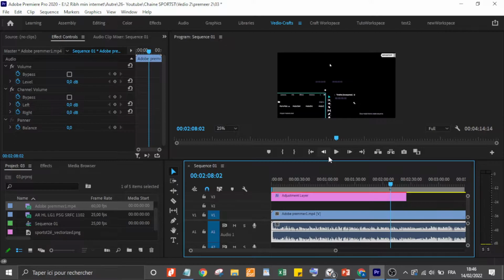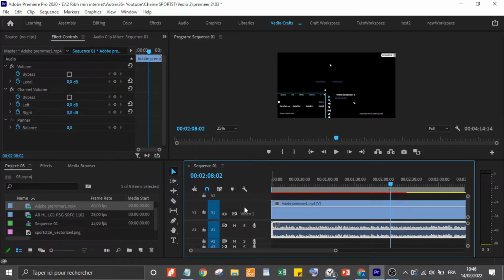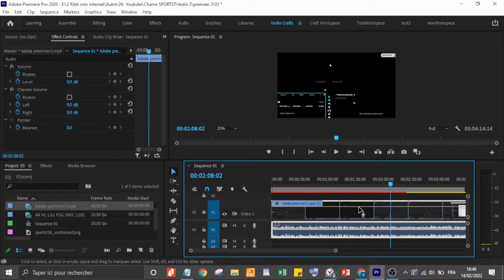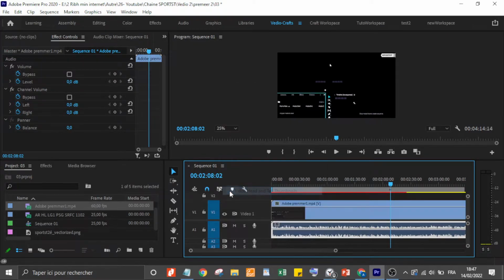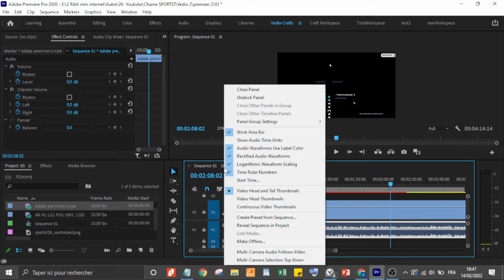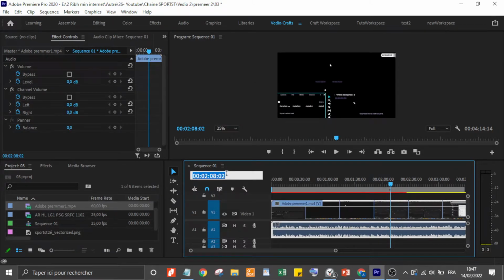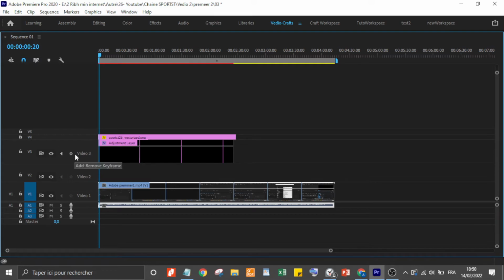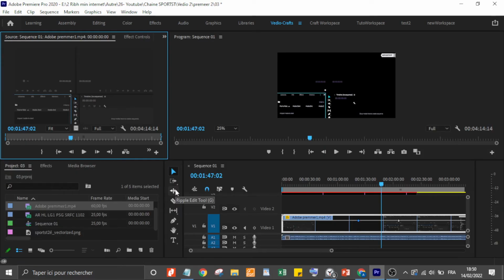Adobe premeer Pro 2020 | Time Line #6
تهدف هده القناة الى تثقيف الشباب في مجال العلوم والتكنلوجيا و تعليمهم ما قد يفيدهم في حياتهم العملية  والإجتماعية من أجل تحسين كافة مجالات حياتهم